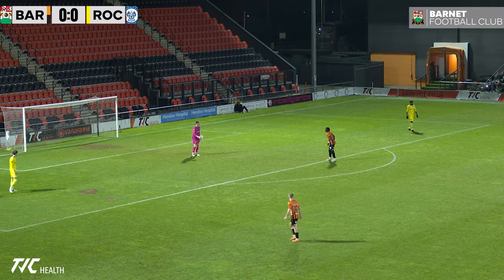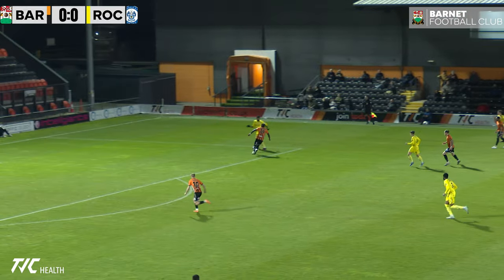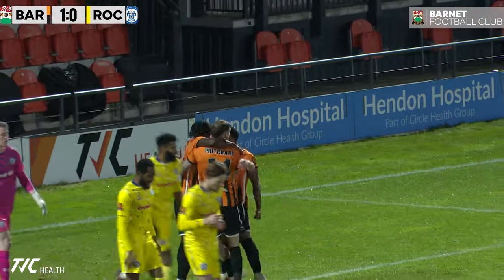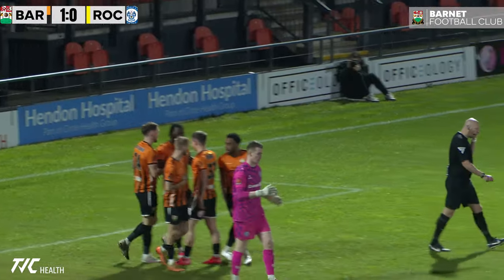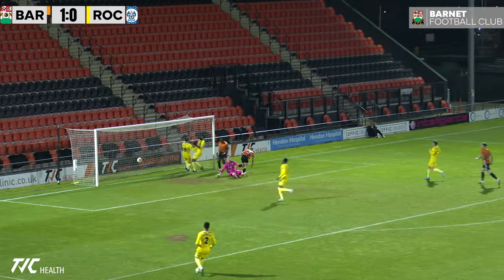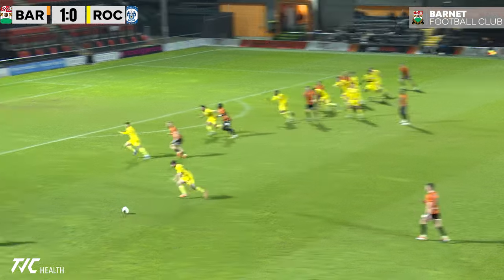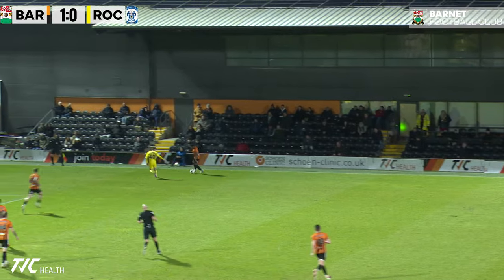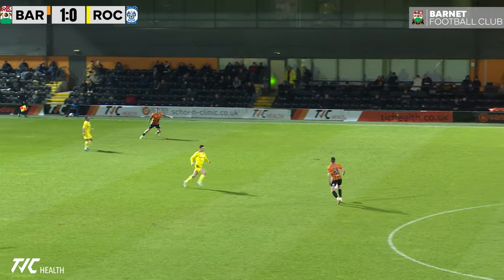Match Highlights | Barnet FC 2-0 Rochdale